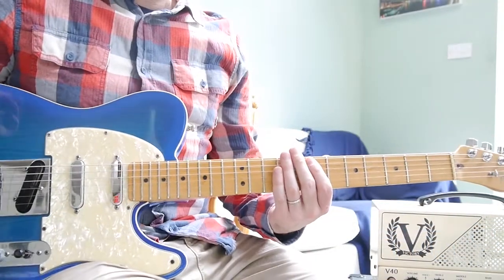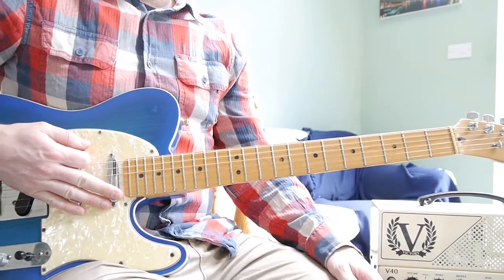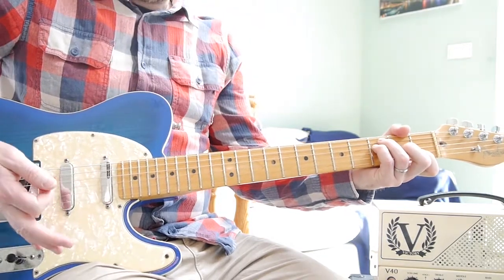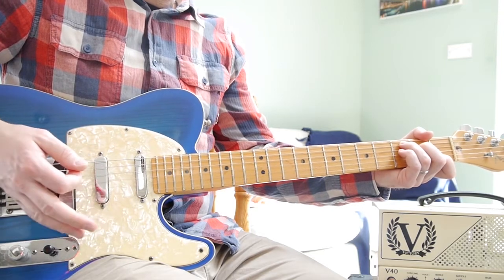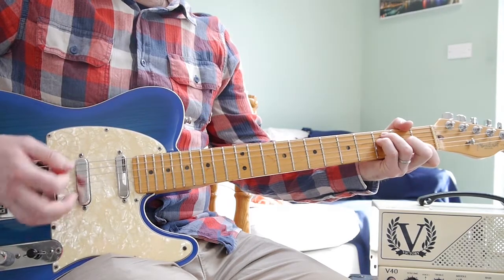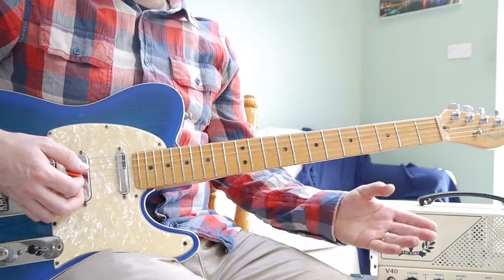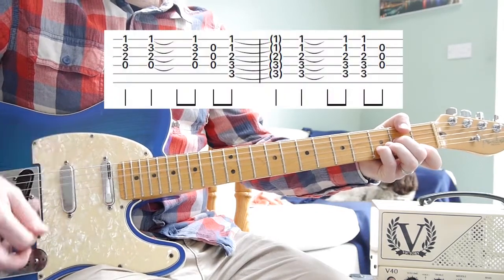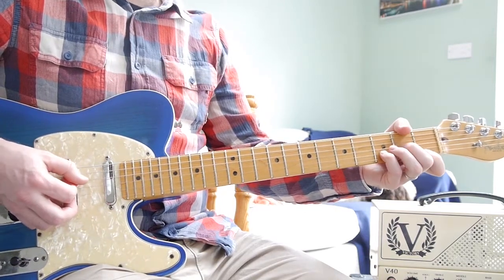PEARL JAM - "Unthought Known" Guitar Lesson | Eddie Vedder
"Unthought Known" Lesson by PEARL JAM - see links below to jump straight to the section you want to learn!

1:00 Main Riff (Chords)
1:20 Main Riff (with rhythm)
3:18 Main riff (without muting)
3:47 Bridge Riff (chords)
3:56 Bridge Riff (with rhythm)

This is a note for note walkthrough of Eddie Vedder's Guitar Parts on "Unthought Known" as played on the "Backspacer" album, complete with Tablature